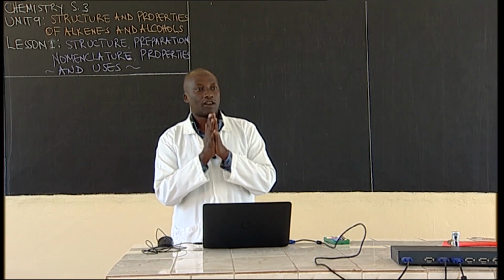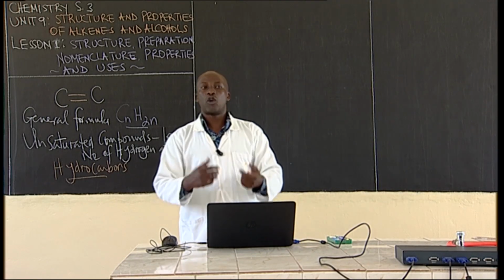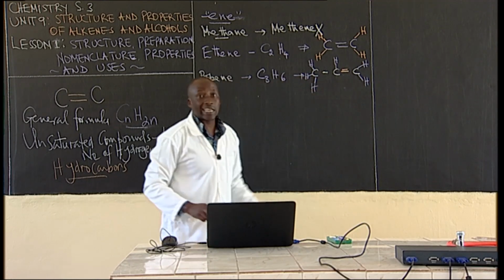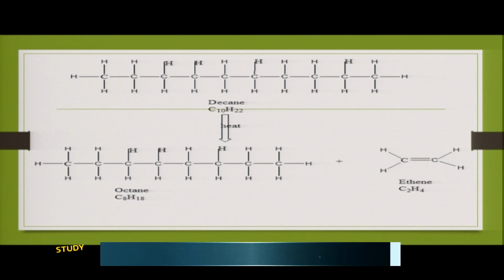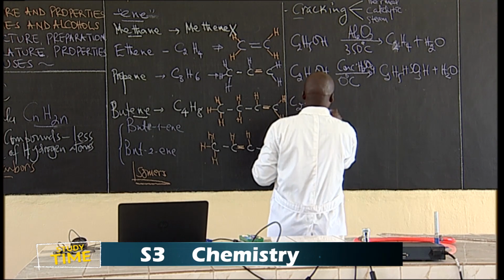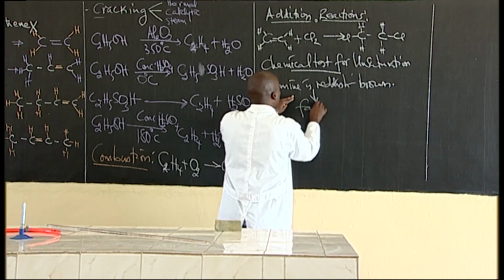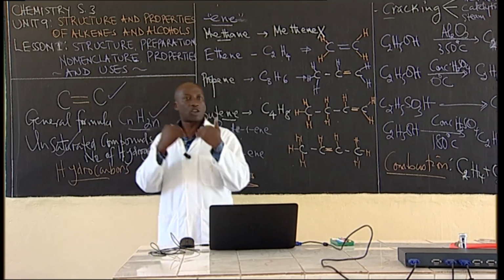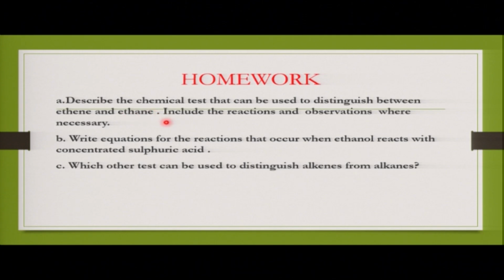Capture0038 S3 Chemistry Unit 9 Structure and Properties of Akenes and Alcohols Lesson 1 Structure,